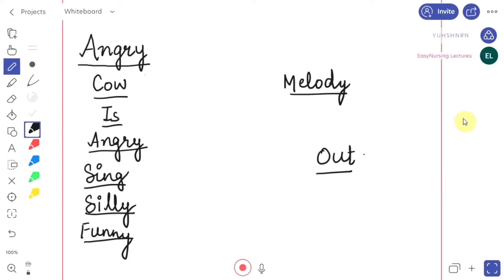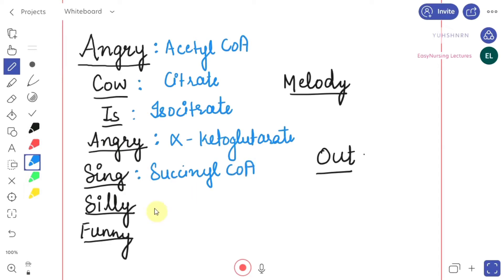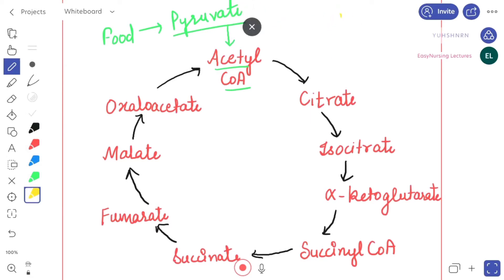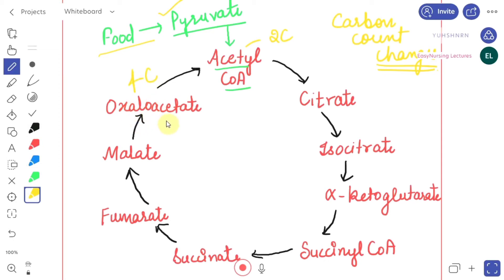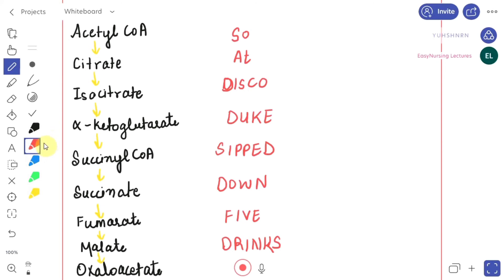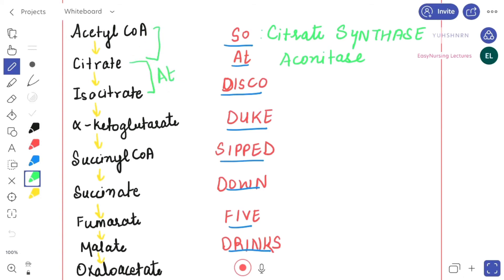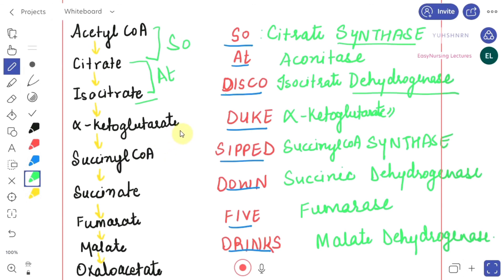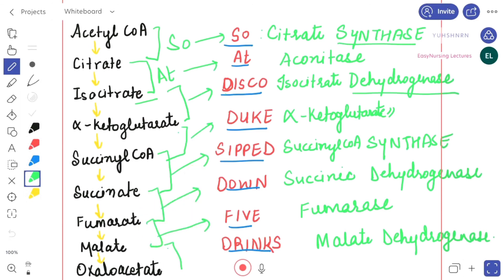Kreb's Cycle | Citric Acid Cycle | Made Easy With Mnemonic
Hello everyone welcome in medicohub worldwide YouTube channel , New video out on kreb's Cycle ® made easy with mnemonics , watch till the end |